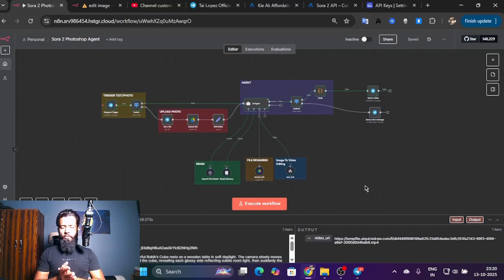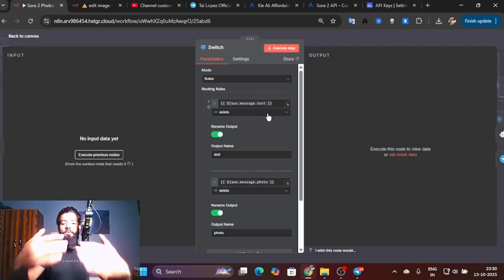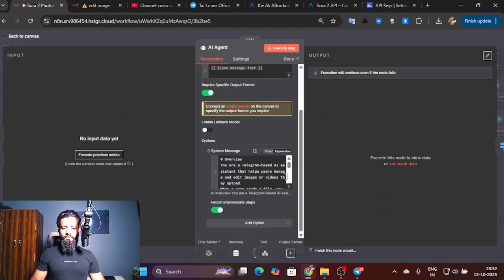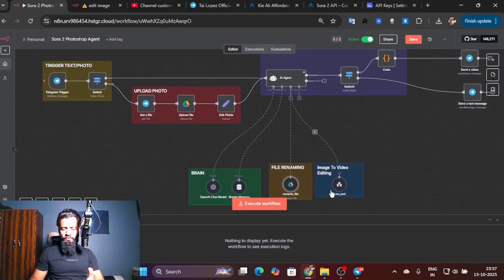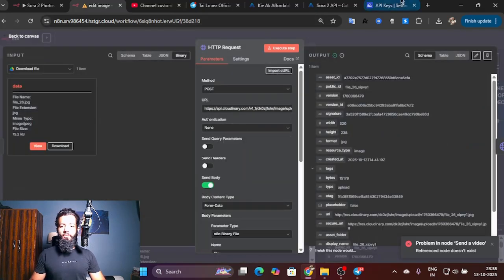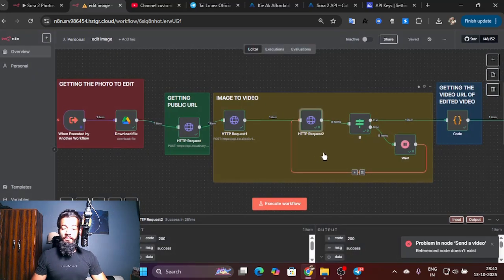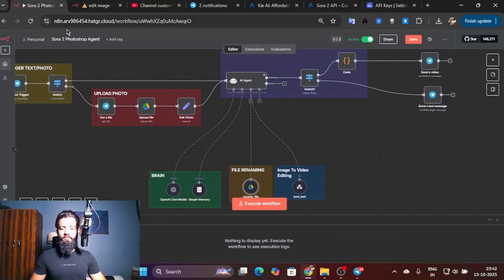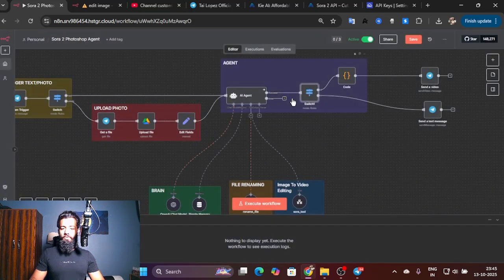This Telegram Bot Turns Any Image into a Realistic Video (Built with n8n)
Build your own AI Telegram Assistant that transforms images into cinematic videos — fully automated using n8n and AI tools.
In this tutorial, I’ll show you how to connect Telegram, Cloudinary, and your favorite AI video generator to create an automation that edits, uploads, and sends videos automatically.

Just pure automation power. ⚙️

Whether you’re a beginner in n8n or an AI automation expert, this workflow is easy to understand and customize for your own ideas — from image-to-video generation to full content automation systems.